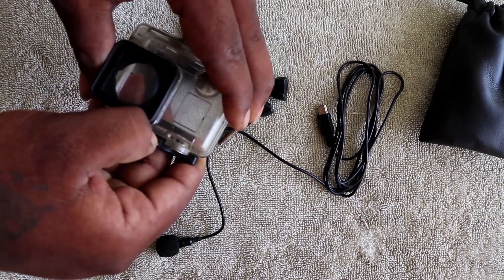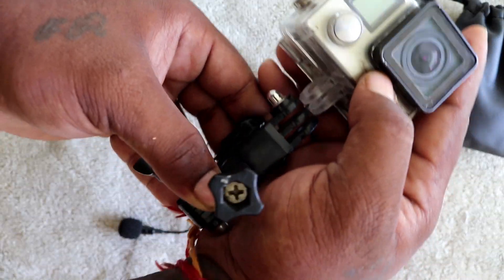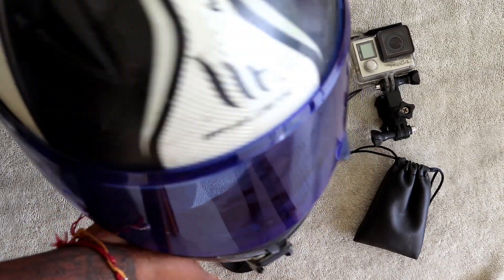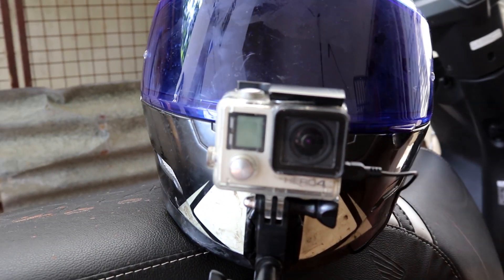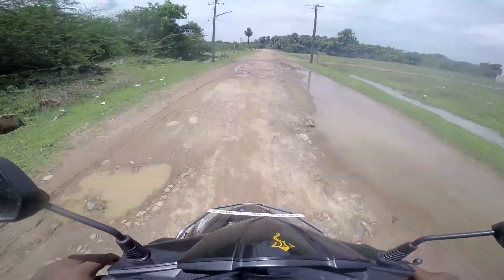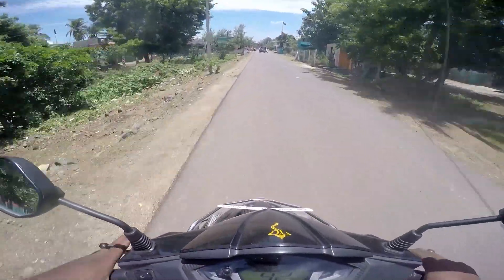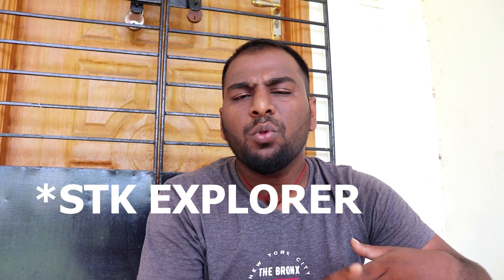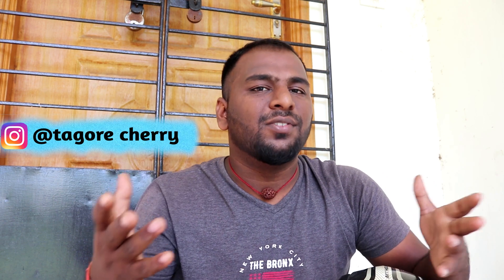HELMETல் 'CAMERA' பொருத்துவது எப்படி ||Gopro Hero4 + aeoss mic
hello guys in this video i have showed how to setup a action camera in motorcycle helmet hope you guys find this useful